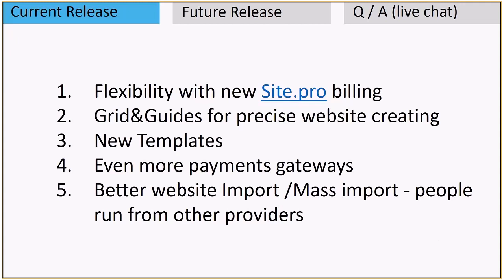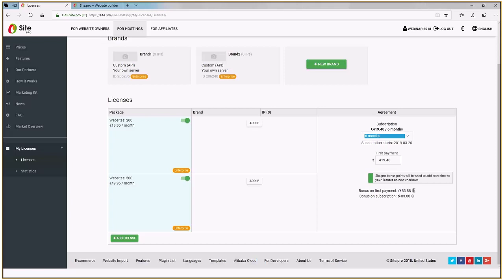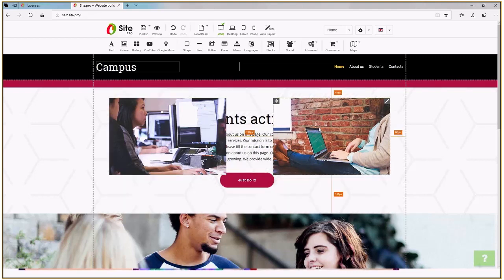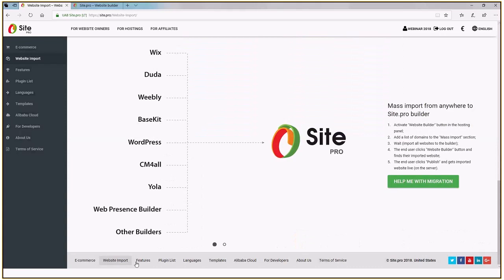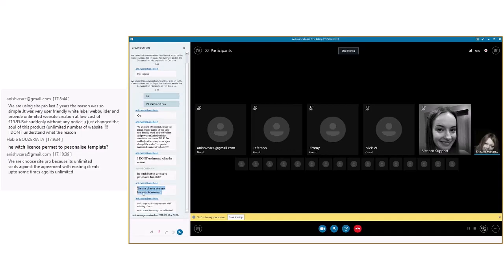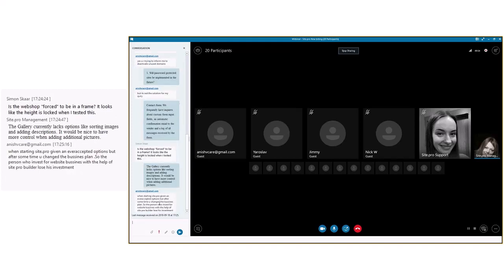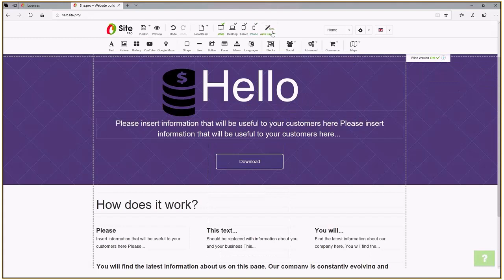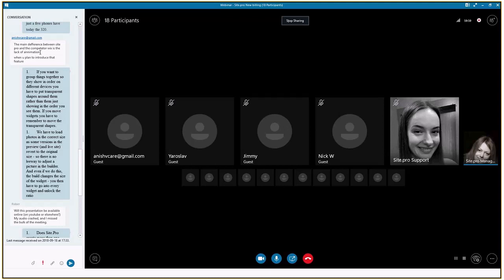Site.pro Website Builder Webinar: New Billing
Site.pro Webinar 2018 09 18.
Topics of the webinar:
• Flexibility with new Site.pro billing;
• Grid&Guides for precise website creating;
• New Templates;
• Even more payment gateways;
• Mass import – people run from other providers;
• Better website Import.

00:00 Flexibility with new Site.pro builder
07:00 Grid & Guides for precise website creating
09:00 New Templates
09:30 Even more payment gateways
10:30 Better Website Import. Mass Import — People run from other Providers
13:30 New e-commerce updates